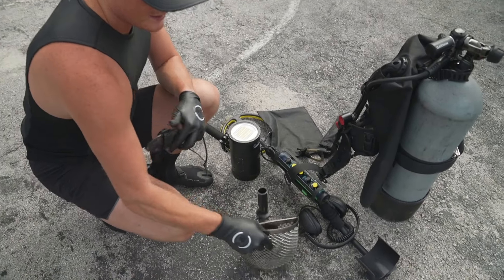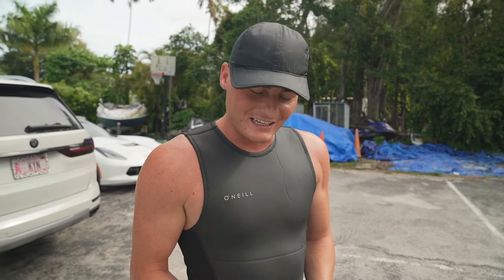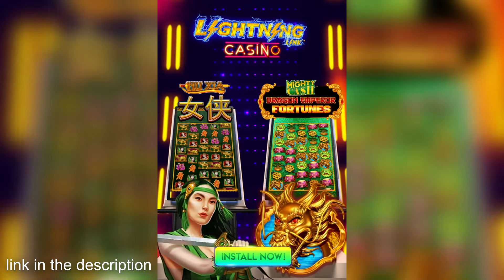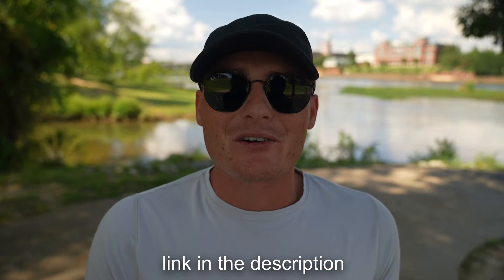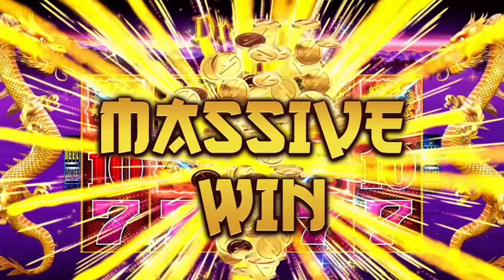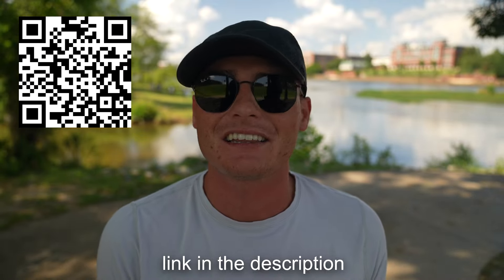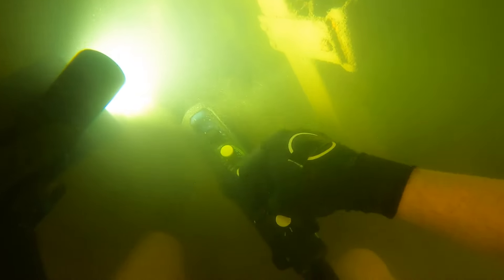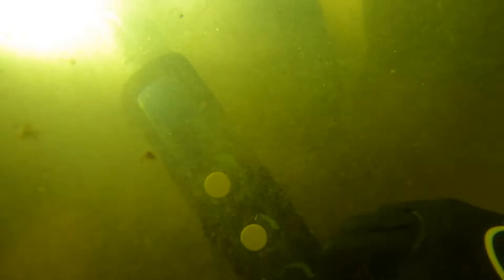Underwater Bounty Hunt: Scuba Diving to Retrieve a Famous Rapper's Lost $30,000 Chain!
⚡️Download Lightning Link Casino on your mobile for free New players will get 10M coins

Have you lost something and would like me to find it? Please keep in mind I receive a lot of emails. Only send an email if you truly need my help. If I choose to find your lost item I'll do it for free!

Have any questions? I'm open to discussing about collaborations, sponsorships, product reviews and more!

Want to send something to me in the mail? If so, here's my address!

About DALLMYD:
Hello! My name is Jake. I'm a treasure hunter, scuba diver and YouTuber w/ 11,000,000+ subscribers! I enjoy traveling to new destinations and sharing my adventures on YouTube!

I Found 8 Guns, 7 iPhones, 6 GoPros, and 5 Apple Watches Underwater in the River! Best Finds of 2018
I Found 9 Wedding Rings Underwater in the Ocean While Metal Detecting! $10,000+ (Returned to Owner)
I Found a Fidget Spinner, 5 Phones and a Bike Underwater in the River! (Scuba Diving)
Found 3 GoPros, iPhone, Gun and Knives Underwater in River! - Best River Treasure Finds of 2016